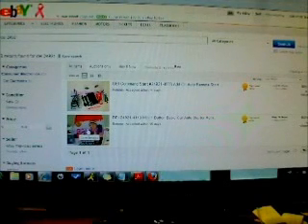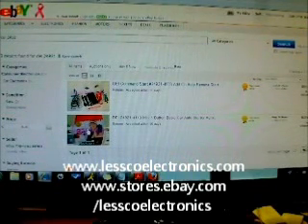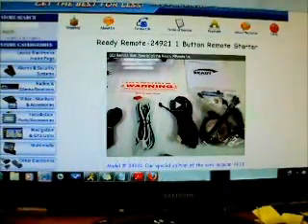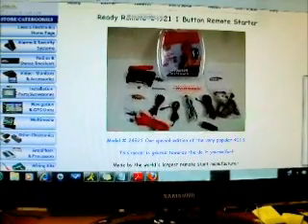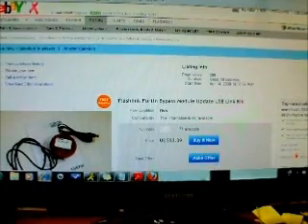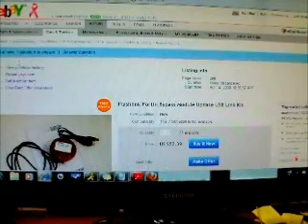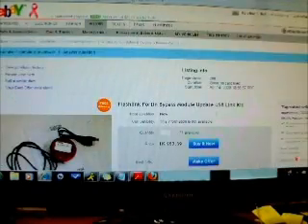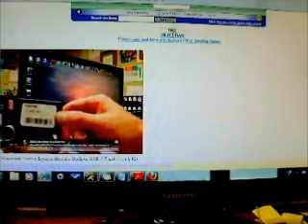How To Embed You Tube Video In eBay Listings Without iframe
How To Embed non iframe You Tube Video In eBay Listing Page Ad Listings. With no iframe error messages! No problems, Latest Version Works on the 2001 format and future as well. eBay has once again changed and so has the code in you tube, This is how to get around that issue.

heres a sample